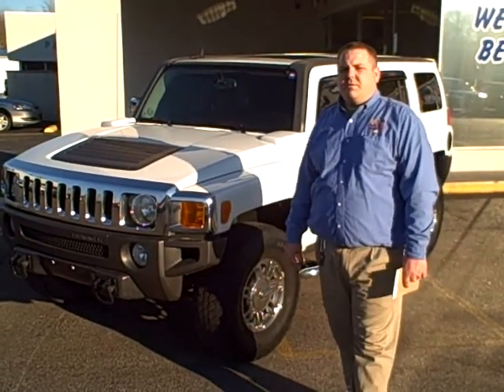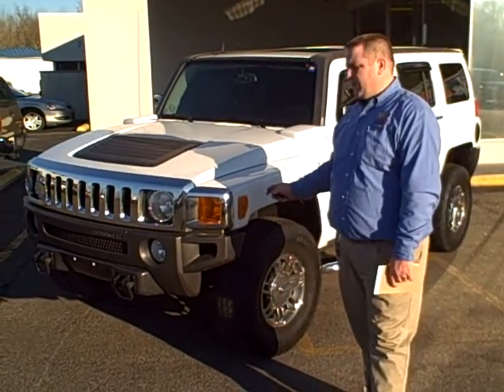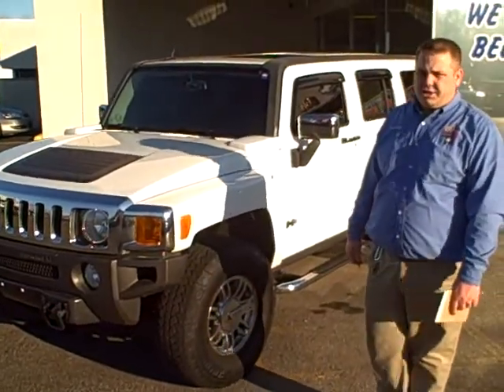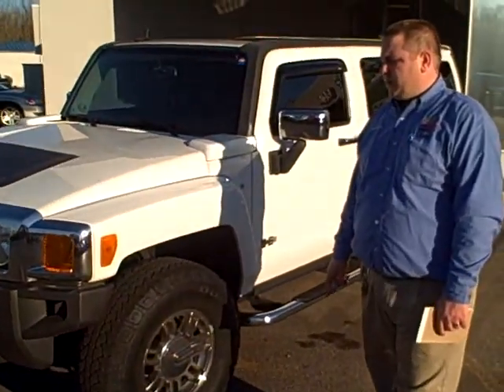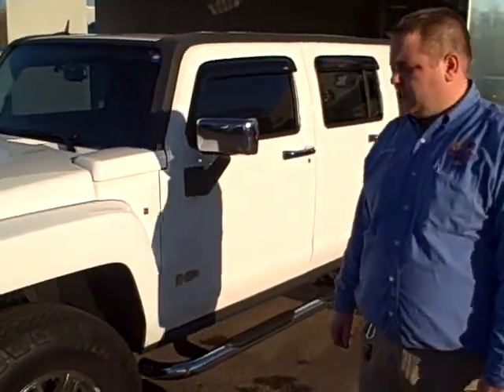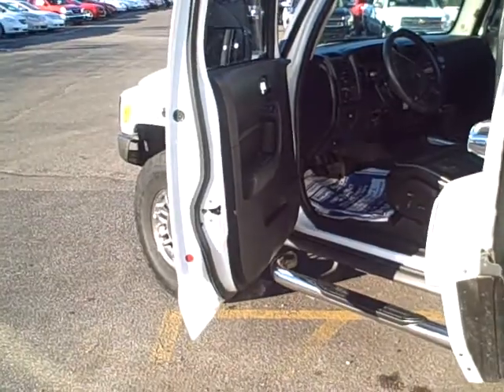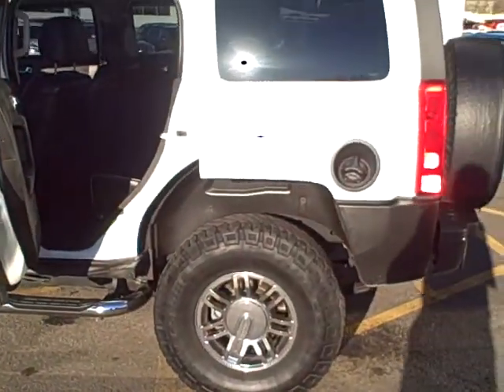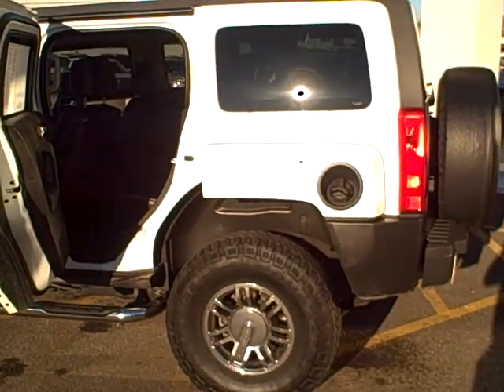2007 Hummer H3 White #18103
This is a white 2007 Hummer H3 with 82K miles on it. This was a purchase unit and is in great condition. You can also visit us at dwaintaylorchevrolet.com and toyotaofmurray.com